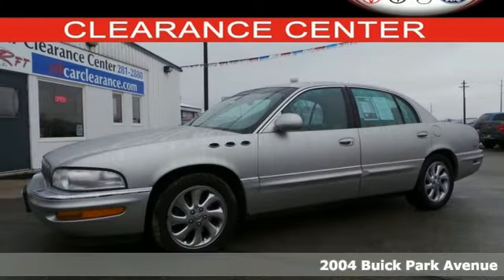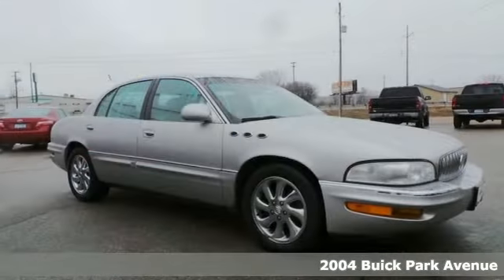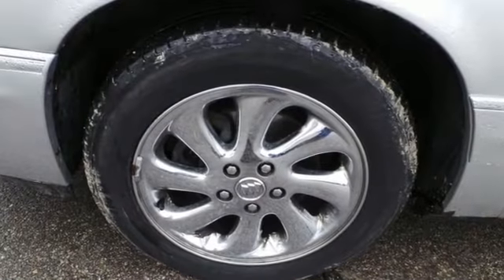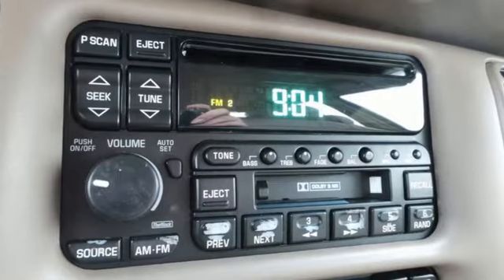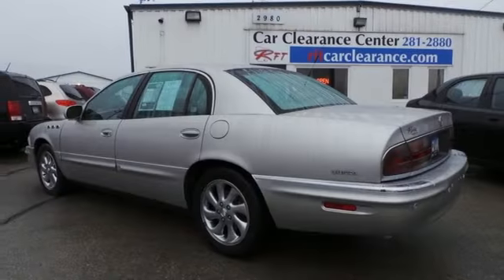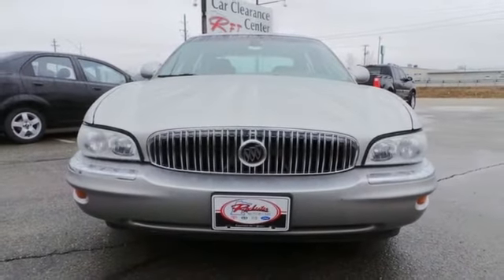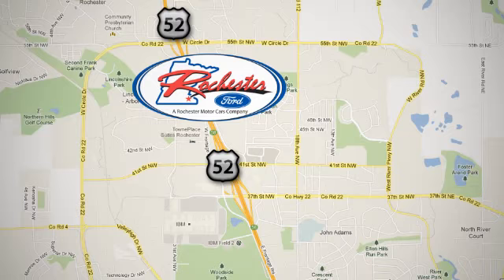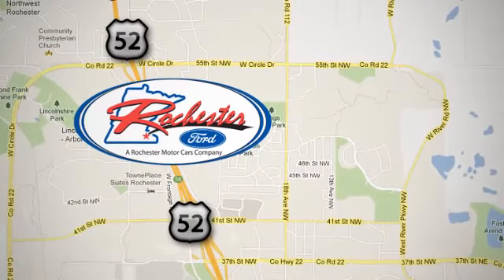2004 Buick Park Avenue Rochester MN Winona, MN FA152019 - SOLD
Year: 2004
Make: Buick
Model: Park Avenue
Trim: Ultra
Engine: 3.8L V6 SFI Supercharged
Transmission: 4-Speed Automatic with Overdrive
Color: Silver
Mileage: 262877
Stock #: FA152019
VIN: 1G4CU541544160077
Take home this comfortable 2004 Buick Park Avenue Ultra at the Rochester Car Clearance Center! J.D. Power and Associates gave the 2004 Park Avenue 5 out of 5 Power Circles for Overall Dependability. It is nicely equipped with features such as Memory Package, 17" Chrome-Plated Aluminum Wheels, 3.8L V6 SFI Supercharged Engine, 4-Speed Automatic with Overdrive, 4-Wheel Disc Brakes, 55/45 Split-Bench Seat, 9 Speakers, ABS brakes, AM/FM radio, Auto-dimming Rear-View mirror, Bodyside moldings, Dual front impact airbags, Garage door transmitter: HomeLink, and Remote keyless entry. We look forward to earning your business!

Address:
4900 Hwy 52 North